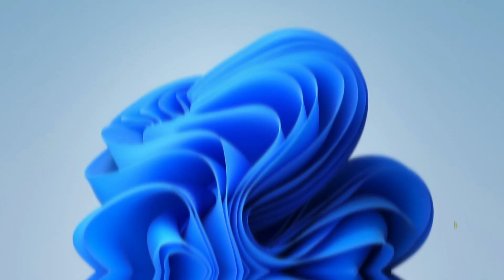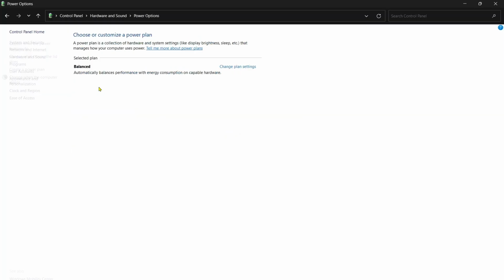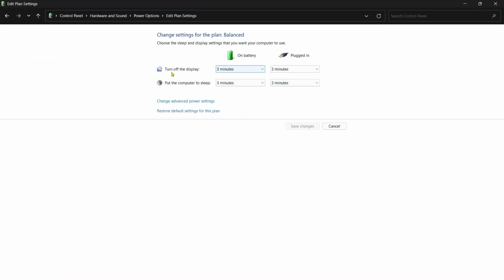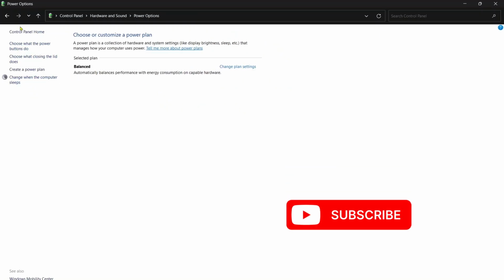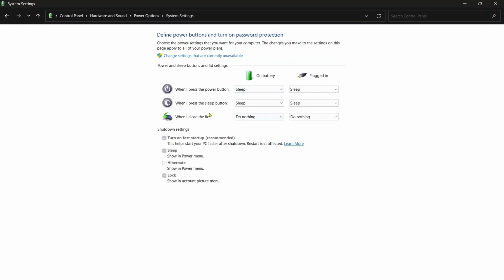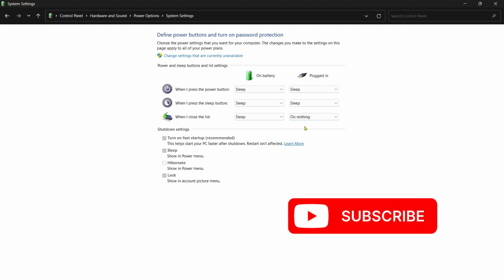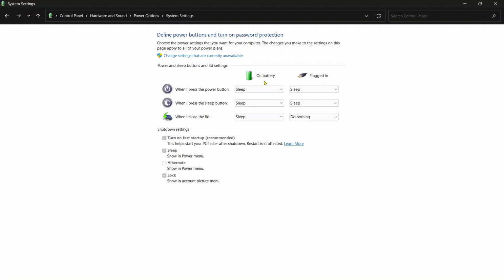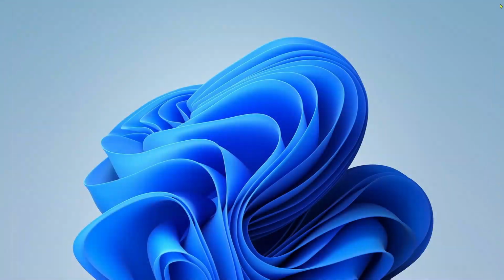How to Keep Laptop Open When You Close Laptop Lid (2025 Update)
Want to keep your laptop running even when the lid is closed? In this 2025 updated tutorial, I'll show you how to prevent your laptop from sleeping or shutting down when you close the lid. Whether you're using Windows 11, Windows 10, or macOS, this guide will help you keep your laptop active for external monitors, downloads, or background tasks! 🚀

🔥 What You'll Learn:
🔹 Stop your laptop from sleeping when the lid is closed
🔹 Keep your laptop running for external monitors, downloads, and background tasks
🔹 Adjust power settings to prevent auto-sleep or shutdown
🔹 Works with external keyboards, mice, and displays

💡 Perfect for:
💻 Users with external monitors who want to keep their laptop running
📥 People who want to continue downloads or processes while the lid is closed
🔌 Those who prefer using their laptop like a desktop setup